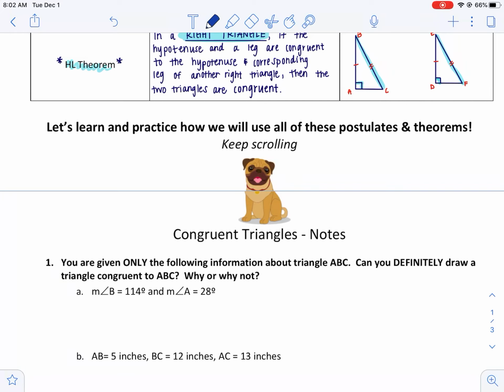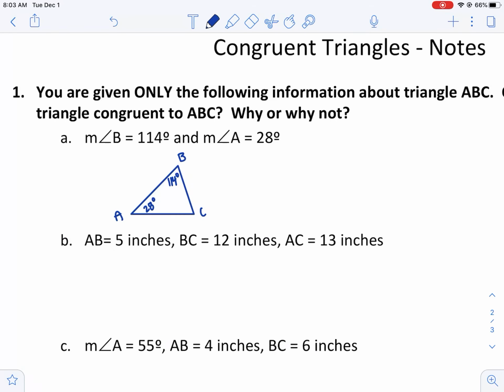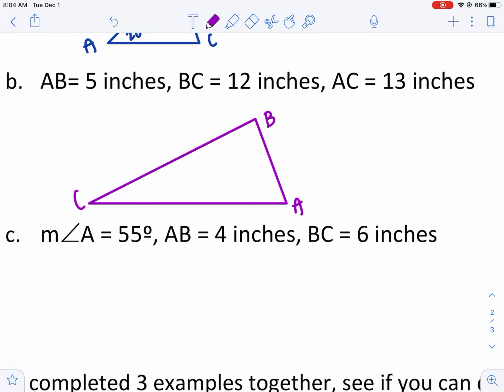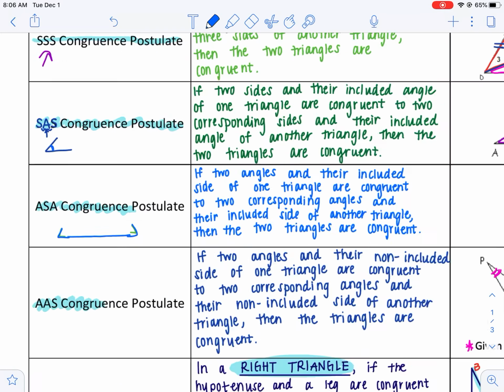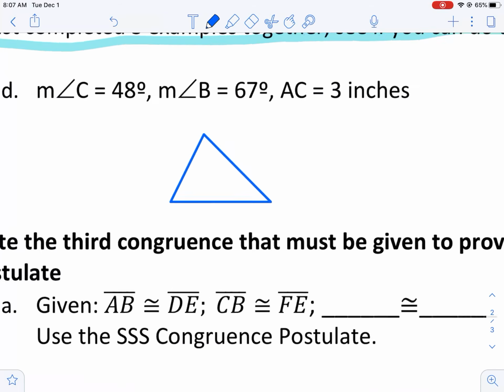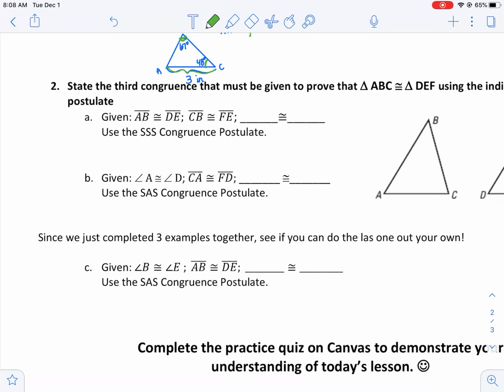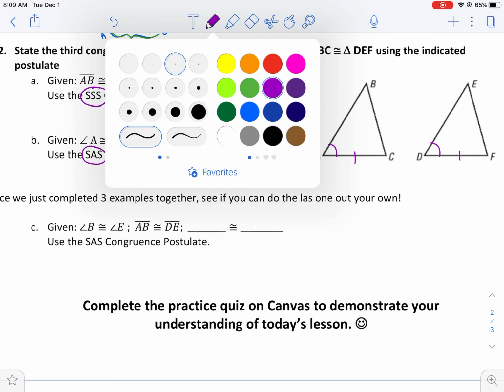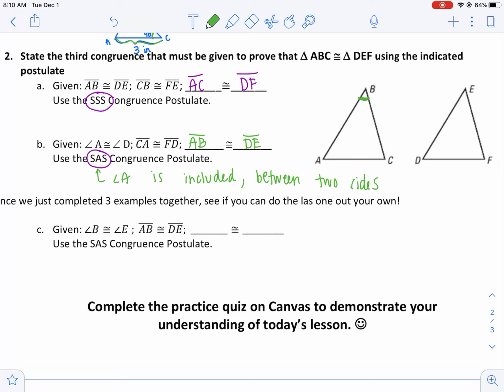4.6.2 Video Notes part 2